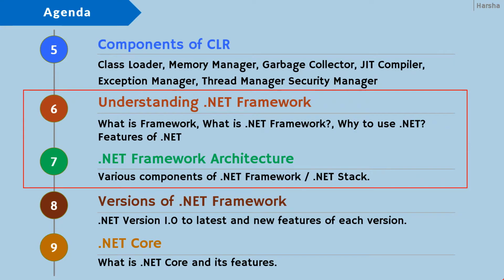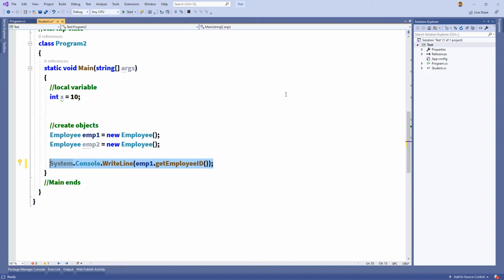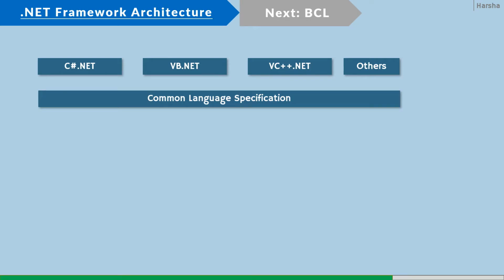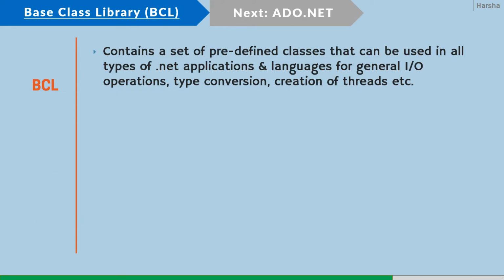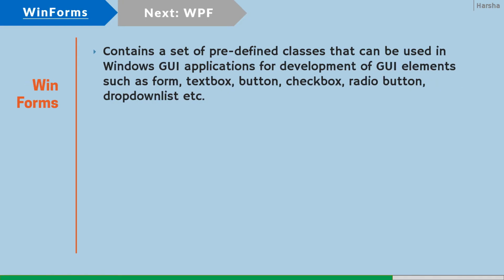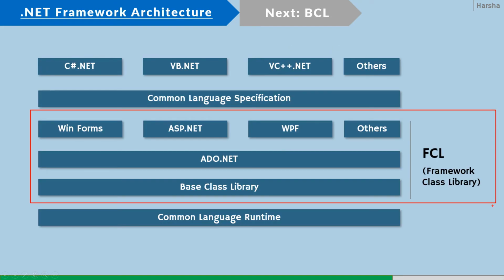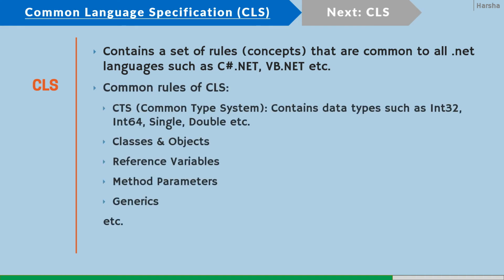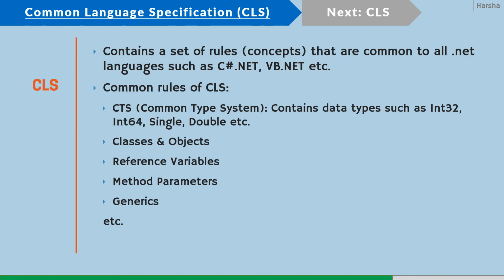.NET Framework Architecture | C#.NET Tutorial